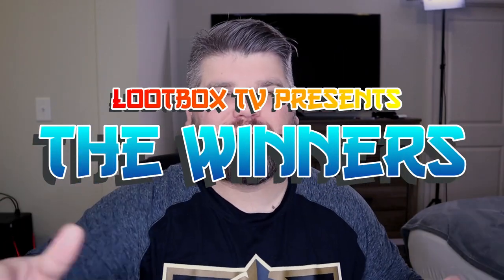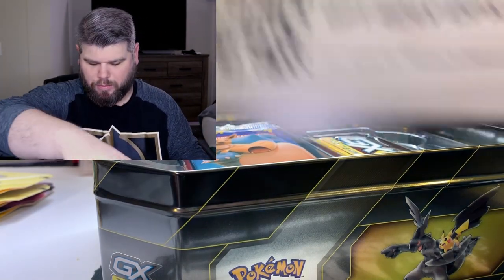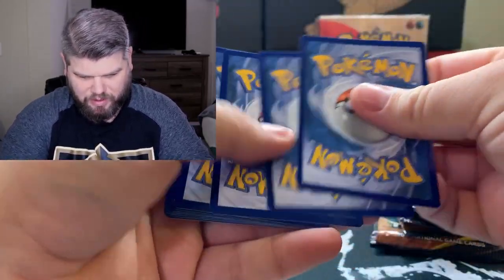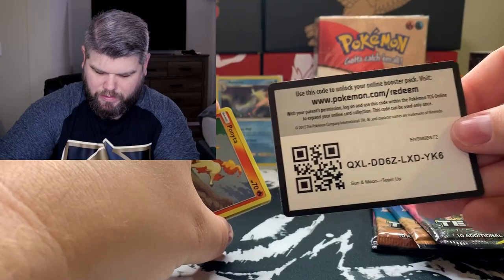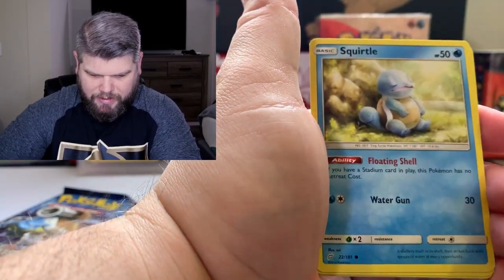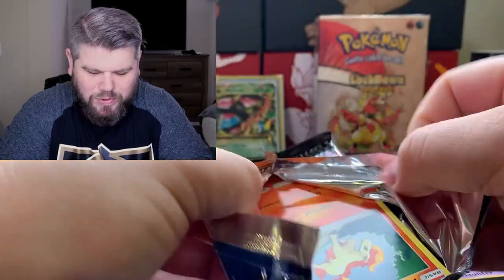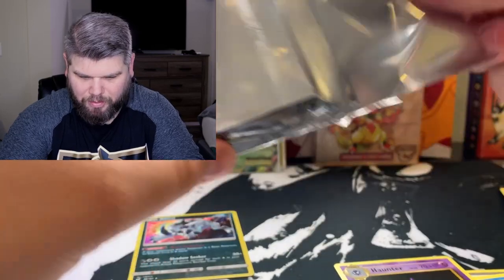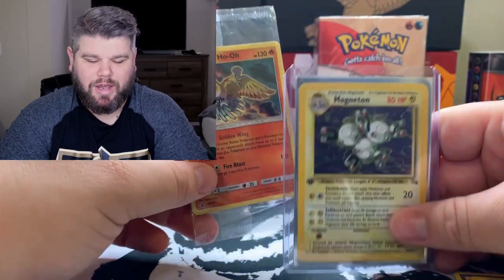*FREE POKEMON CARDS* Opening Up Pokemon Team Up Packs!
I usually post every other day, but today is special. I'm announcing the winners of the 1st edition Manegton and Shining HO-OH! On top of that, we are opening up some TEAM UP Pokemon packs, which is a first time, unless you count those dollar store packs.